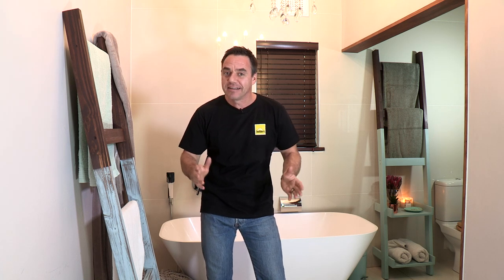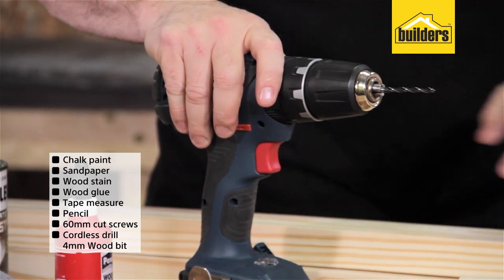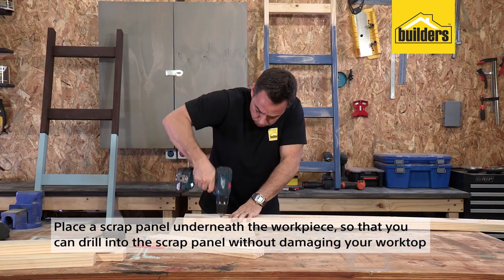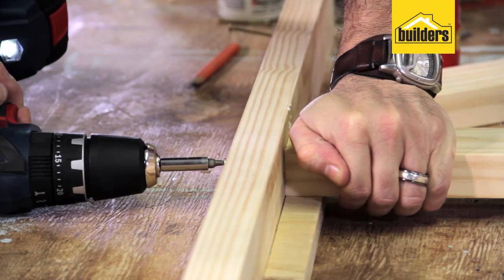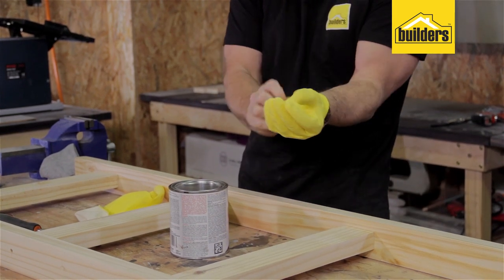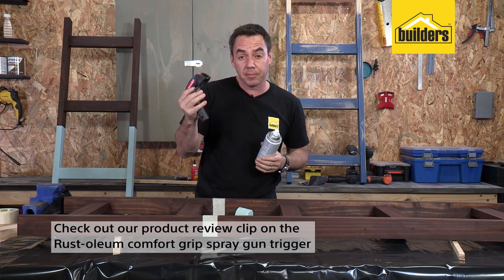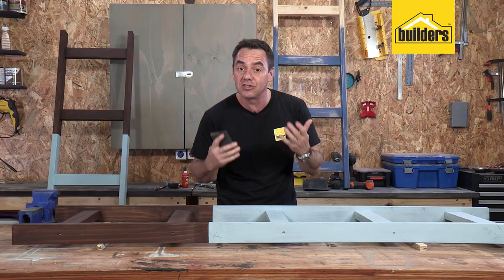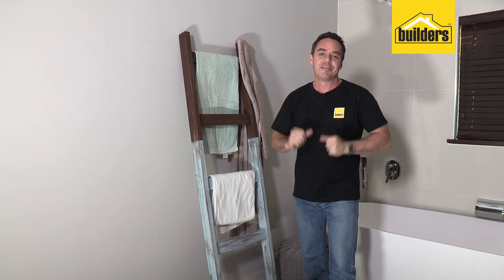How To Make A Towel Rail Ladder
A towel rail ladder is a great space-saving solution that can work in a bathroom, living room or bedroom. This is how you can make your own.